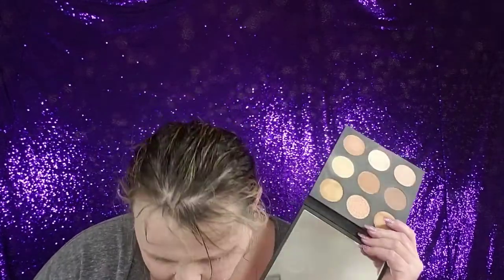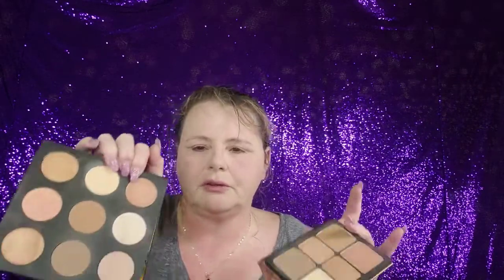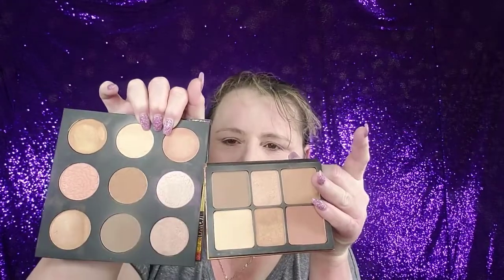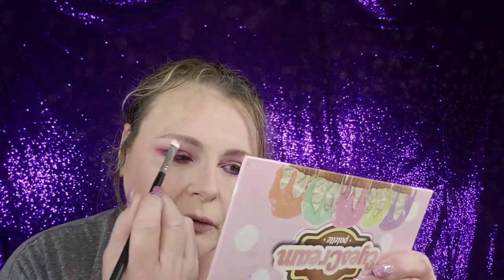Chitt chat GRWM , Giveaway Ideas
Thank you for your support!! It means the world to me that you take time out of your day to watch my videos!! I luv you all!💜